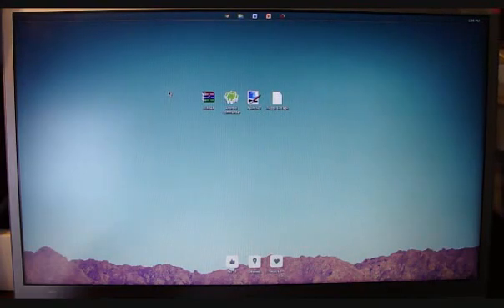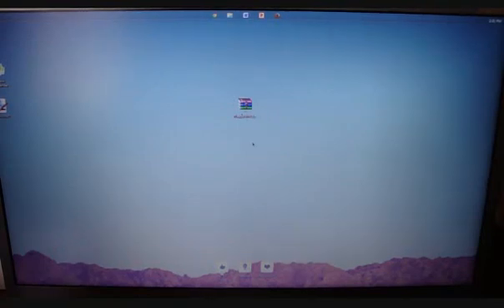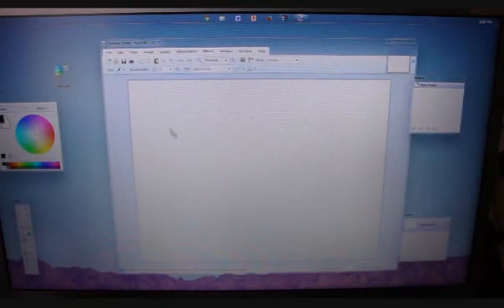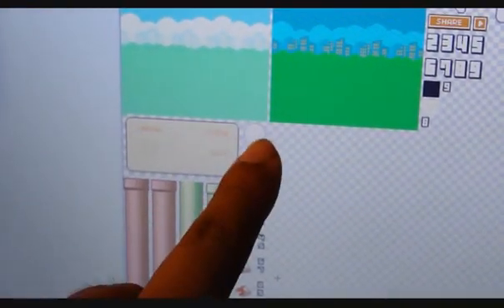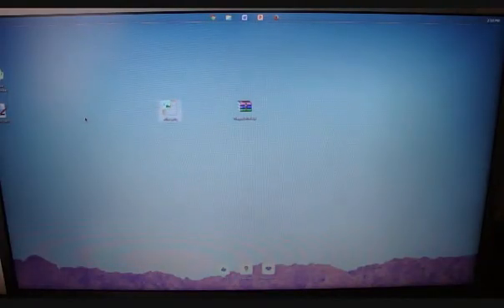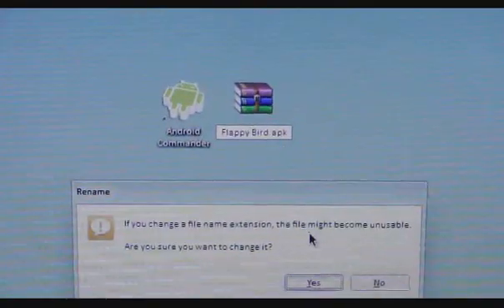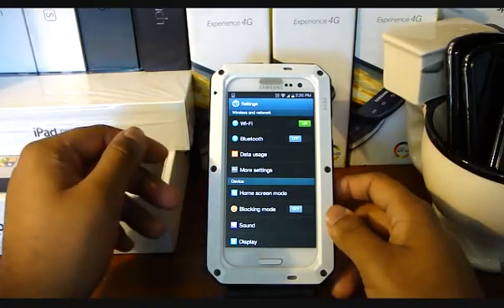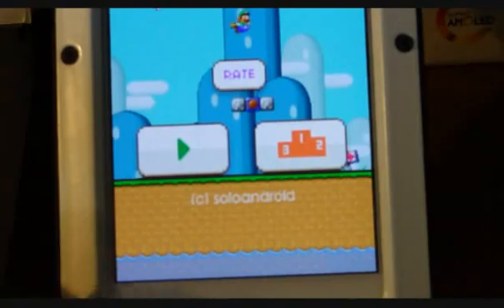How to Modify Flappy Bird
IF YOU WANT MY SUPER MARIO FLAPPY BIRD, THE LINK IS BELOW! SAVE IT TO YOUR PHONE AND OPEN IT.

How to mod flappy bird.
Get different themes and textures to what ever you want